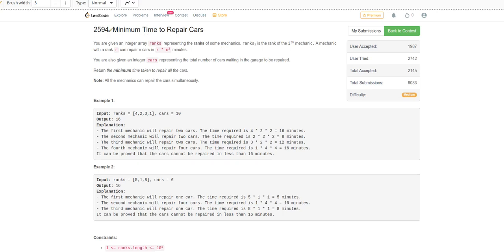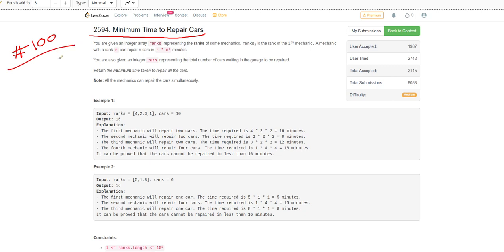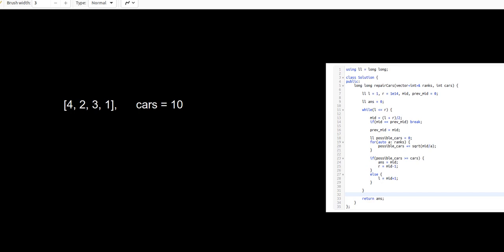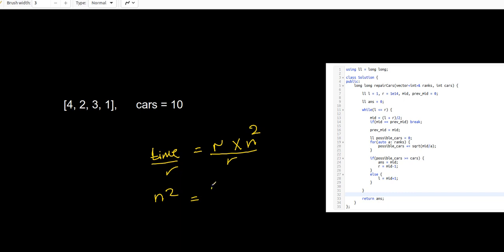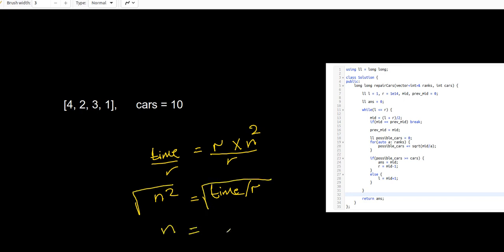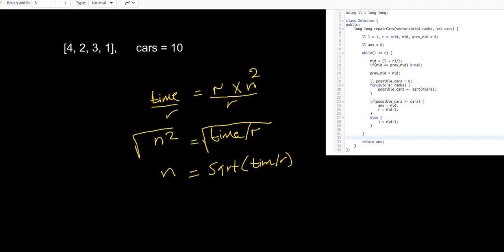[Eng] Biweekly Contest 100 | 2594 Minimum Time to Repair Cars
English
Biweekly Contest 100
2594  Minimum Time to Repair Cars
c++